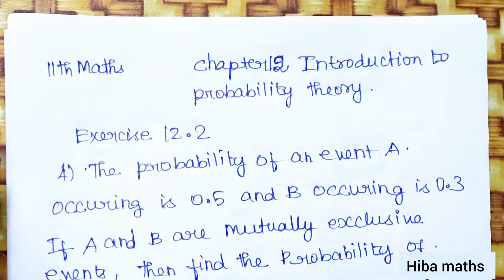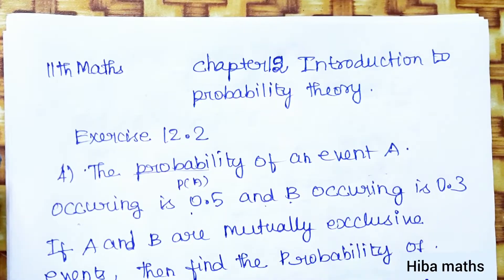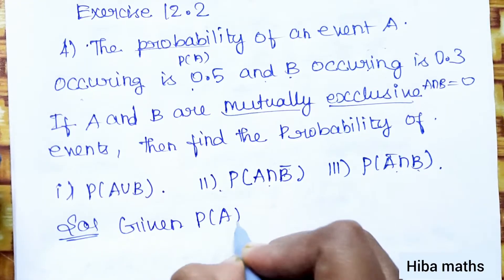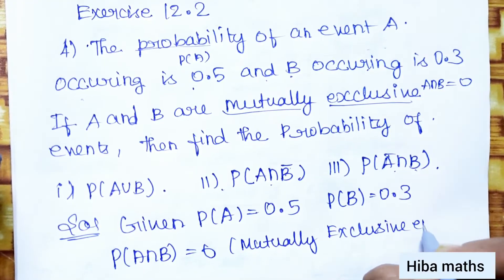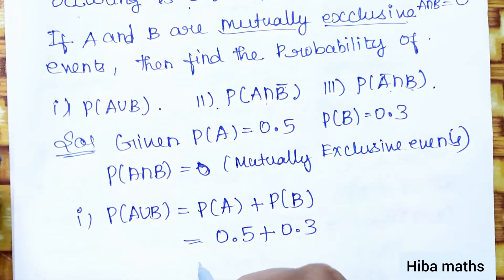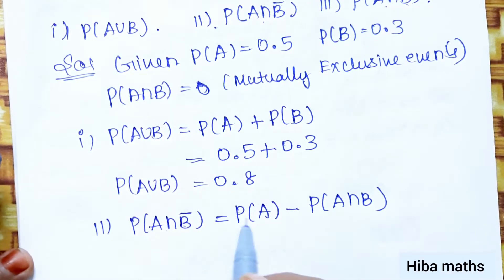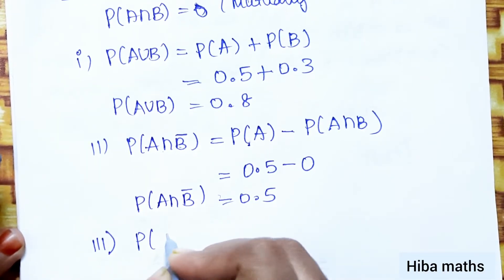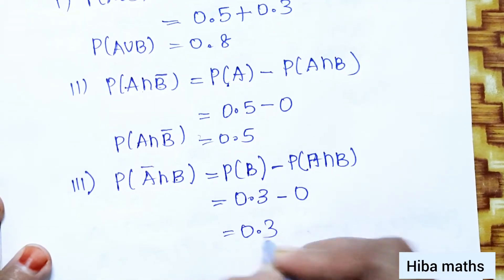11th maths chapter 12 exercise 12.2 question 4 introduction to probability theory tn samacheer